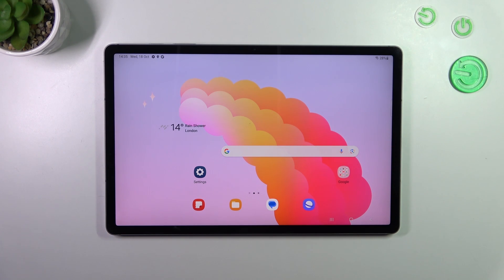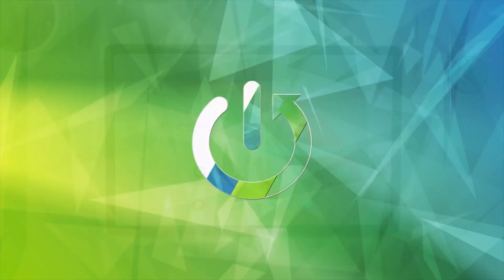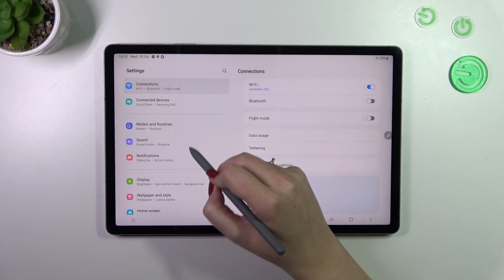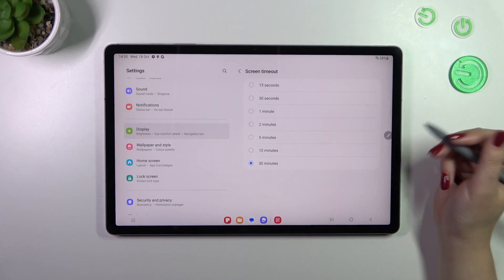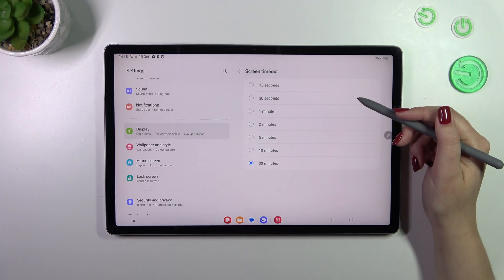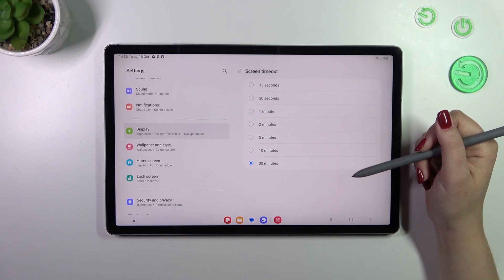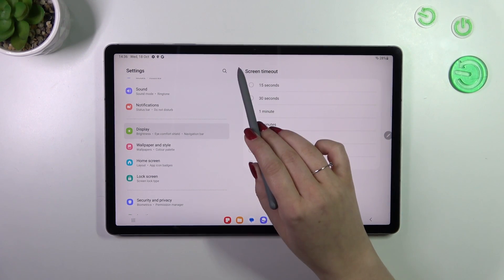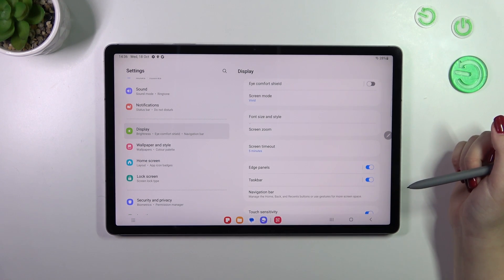How to Change Screen Timeout on SAMSUNG Galaxy Tab S9 FE+?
Take control of your device's display with this tutorial on how to change the screen timeout settings on your SAMSUNG Galaxy Tab S9 FE+. Learn to customize the screen timeout for a more personalized user experience.

How to Set Screen Timeout on SAMSUNG Galaxy Tab S9 FE+?
How to Manage Screen Timeout on SAMSUNG Galaxy Tab S9 FE+?